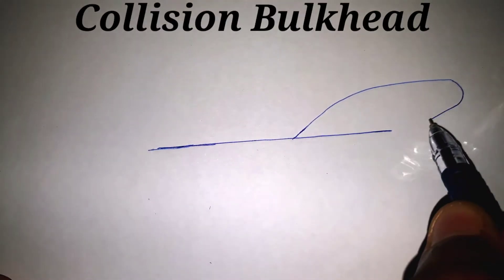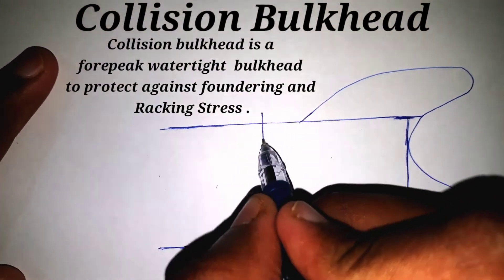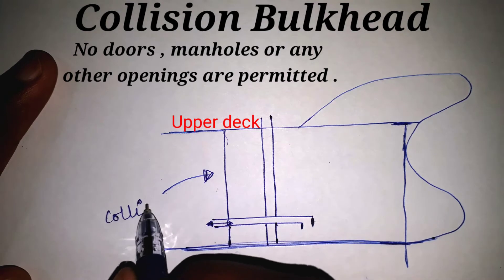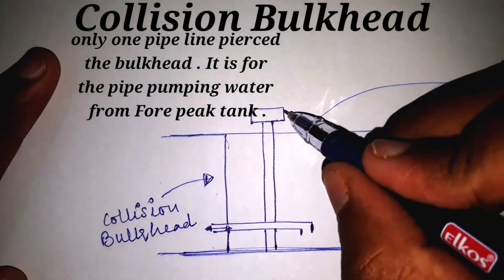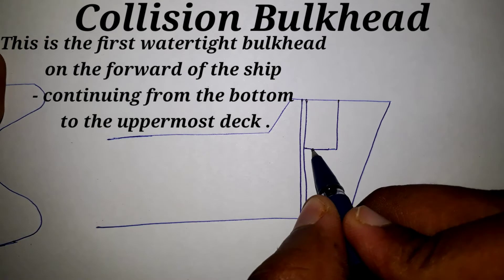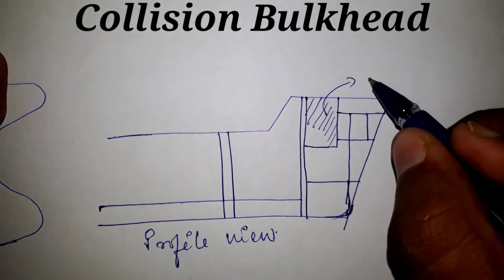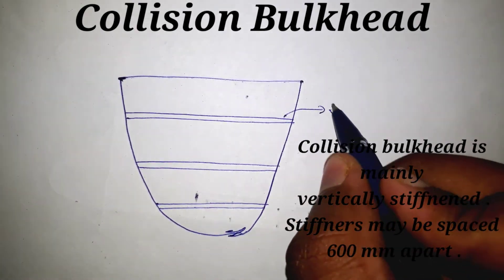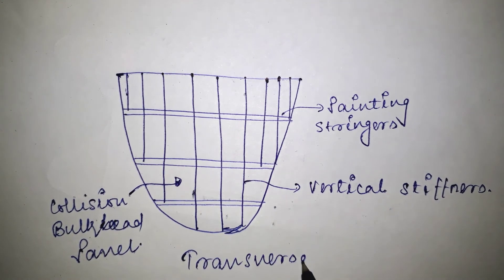What is Collision bulkhead on Ship? Collision bulkhead.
Purpose of Collision bulkhead ?
location of Collision bulkhead?
construction of Collision bulkhead ?
Stiffness and stringers .
Why there is no manhole in Collison bulkhead of Ship ? Purpose of forepeak tank valve ?